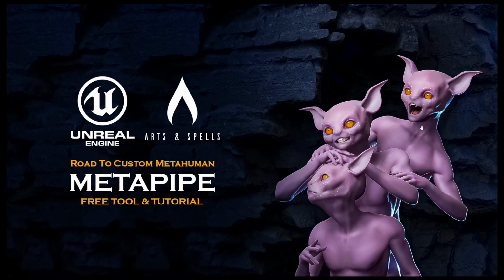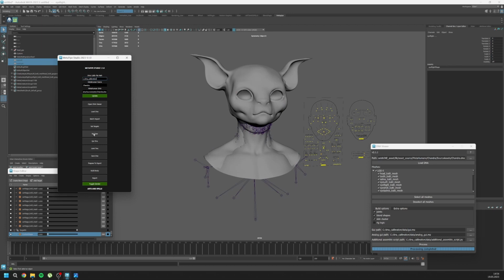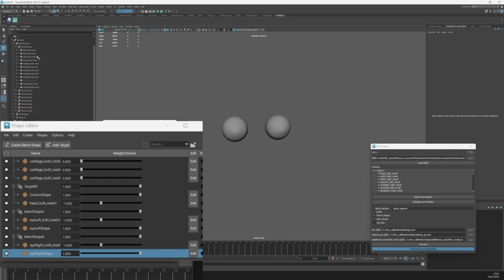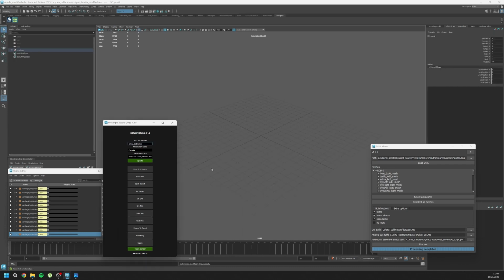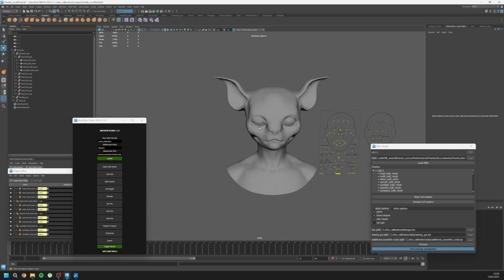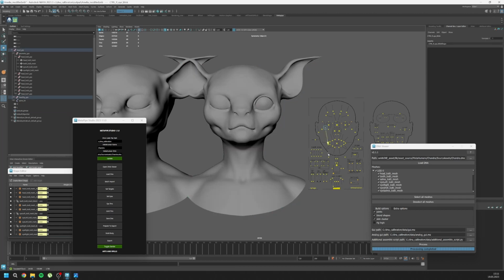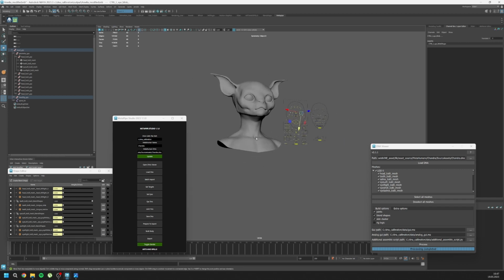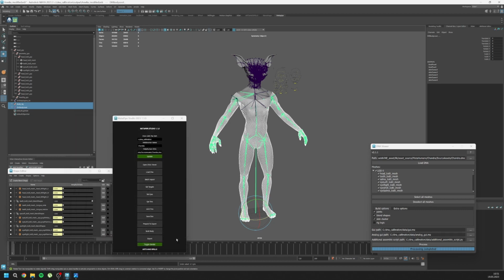Custom Proportions & EXPRESSION Blendshapes: Road To Custom Metahuman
NOW BE ABLE TO EDIT EXPRESSION BLENDSHAPES OF METAHUMAN! WORKS WITH EVERY PROPORTIONS IN METAHUMAN POSE!!

In this free tutorial you will learn everything that you need to transfer all the Metahuman data to your custom mesh. After you complete the tutorial there will be no limitations than your dreams! It's totally available in FREE VERSION!!

In the paid course you will learn how to make custom expression blendshapes and edit MetaPipe Free UI to automate the process to be faster. You will get Joint Transformation Tool Tool as well!

Our Joint Transformation Tool is a powerful Maya plugin that seamlessly transfers your existing rig to any new mesh. Whether you're rigging a biped, quadruped, or anything in between, our tool adapts to your needs easily.

The difference between Mesh to Metahuman:

    - Can not edit blendshapes of expressions

    - Mesh to Metahuman is limited.

    - Not %100 accurate with the shape

    - Only for human models

     - Mesh Morpher Uses blendshapes but it may cause problems in the rig if the joints not moved as well

    - Doesn't move joints for Metahuman models